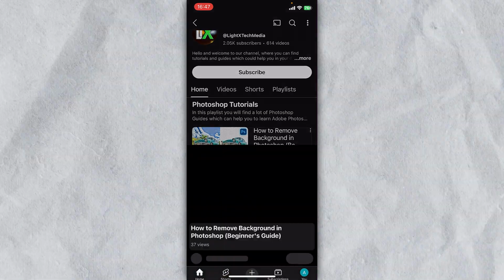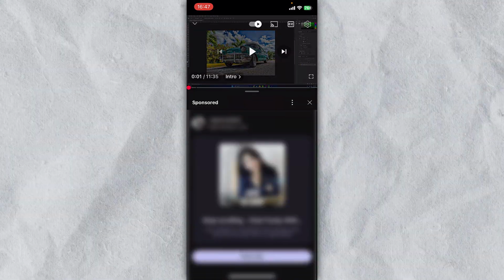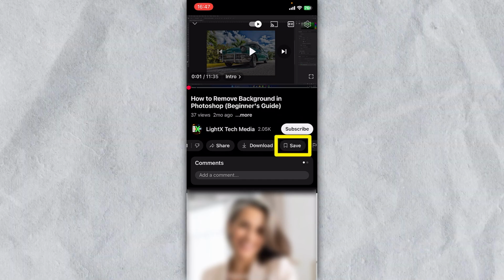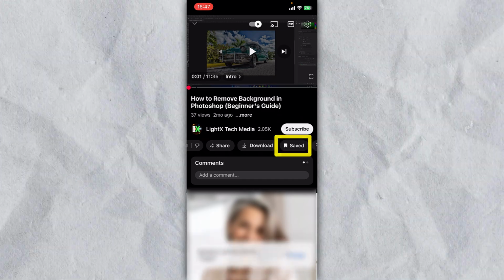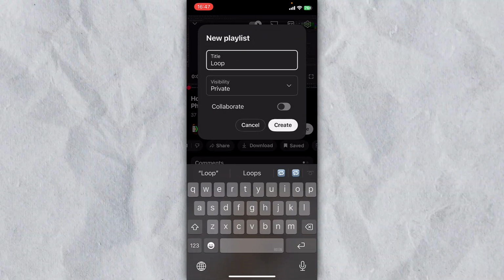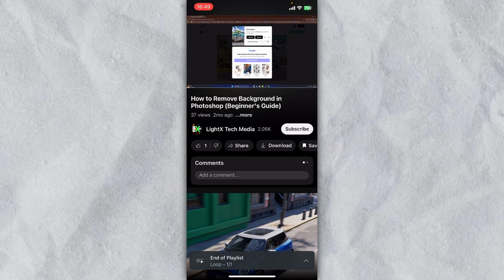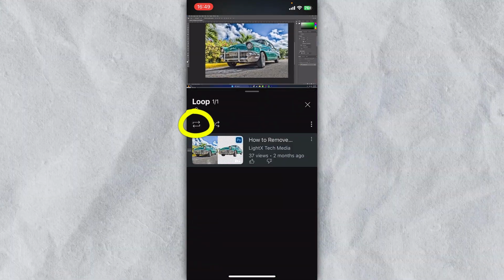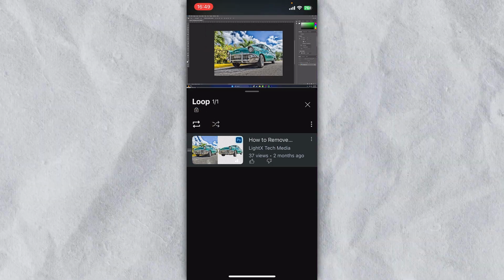How To Loop YouTube Videos (Easy Tutorial)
In this quick guide I'll show you how to loop videos on YouTube in under 2 minutes!
If you were wondering how to loop a YouTube video then let me tell you that you found the perfect tutorial.

What you have to do in order to loop a video on a mobile phone is open the YouTube App, the find a video which you'd like to loop and press on "Save" then on "Change" and select "New Playlist".
Basically you will have to create a playlist with the video which you would like to loop.
Now head to YouTube's home page and press on your profile icon. Find "View all playlists" find and select the playlist which you created earlier. Now press and play on the video which you added earlier.
At the buttom of the screen you will see "End of Playlist" click on it and you'll see now a 2 Arrows button, press on it and finally you did it!
Now that video it's on repeat.